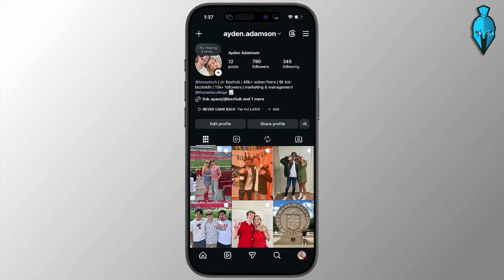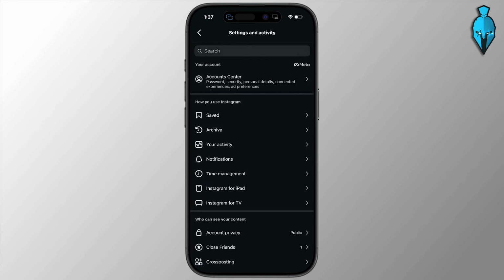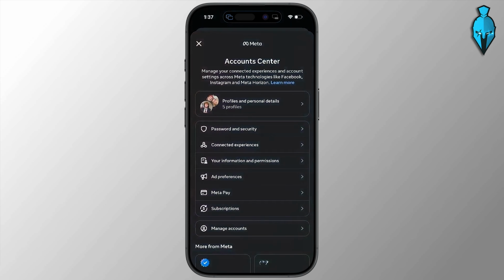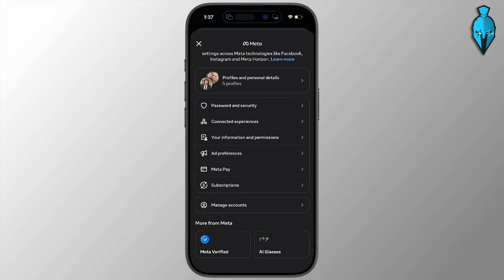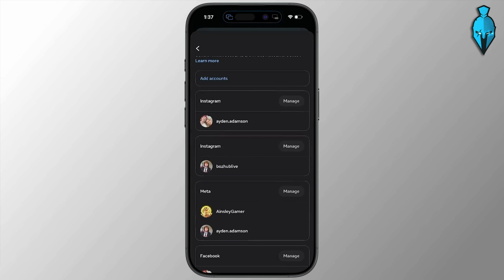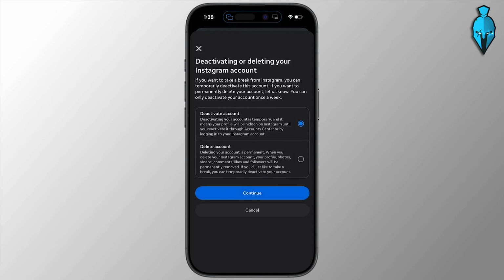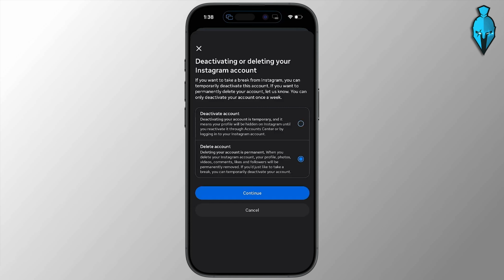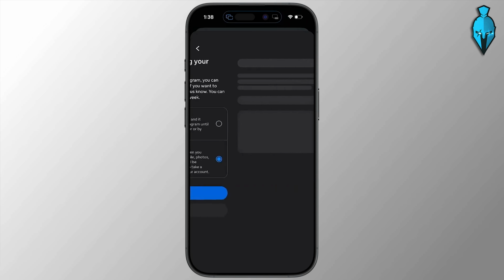How To Disable Instagram - Full Guide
How To Disable Instagram,Disable Instagram,how to disable instagram account,how to temporarily turn off instagram,best way to disable instagram profile,instagram account deactivation guide,how to stop using instagram temporarily,fastest method to disable instagram account,instagram privacy settings tutorial,how to reactivate instagram account later,instagram account management guide,how to hide instagram profile temporarily,fix instagram disable option not showing